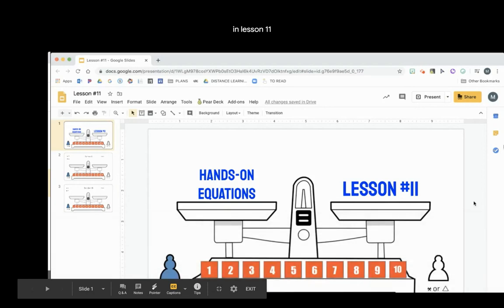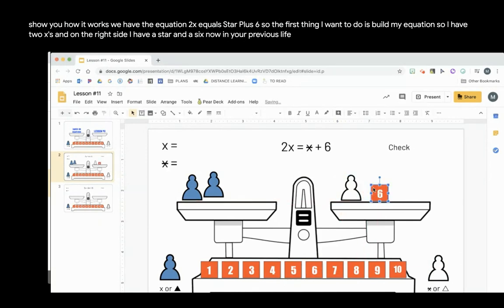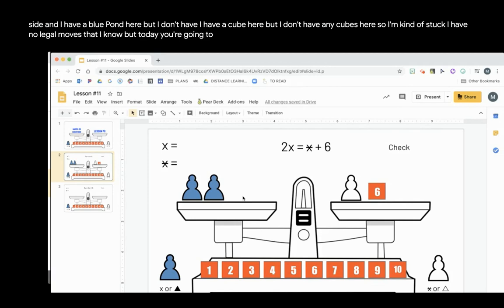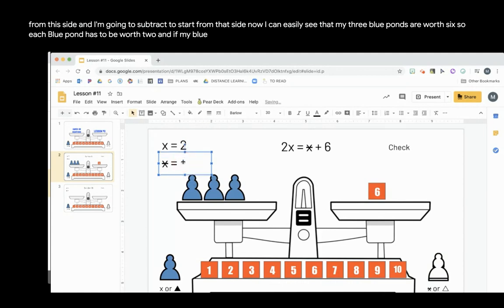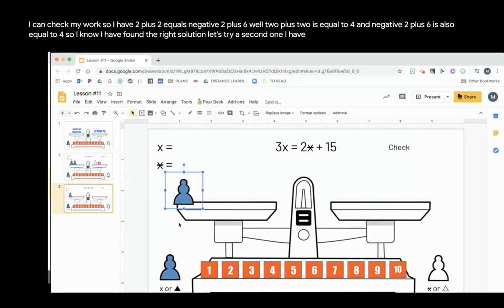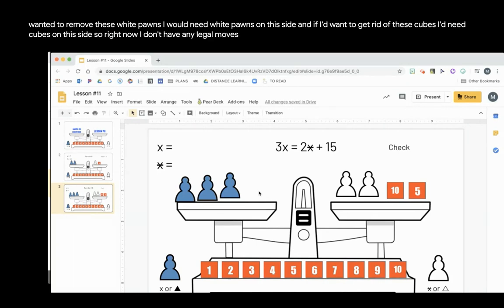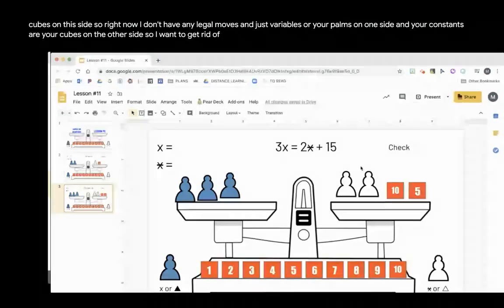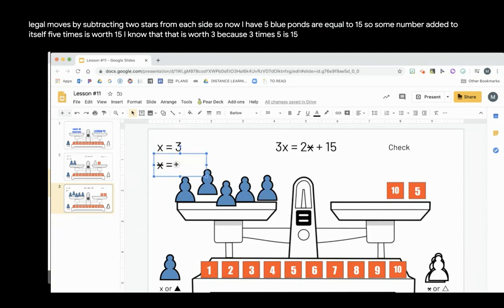Hands On Equations #11